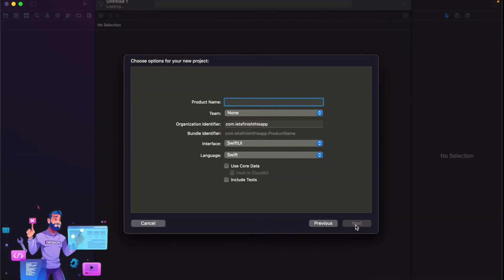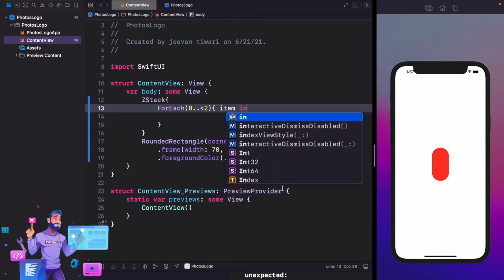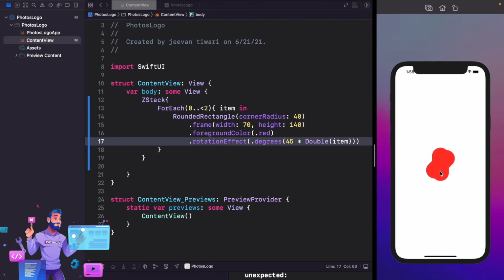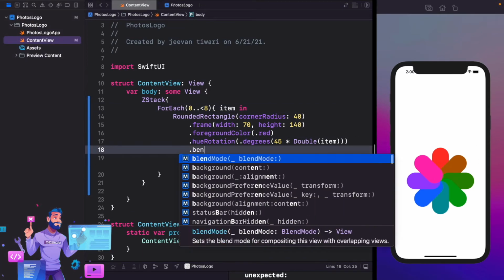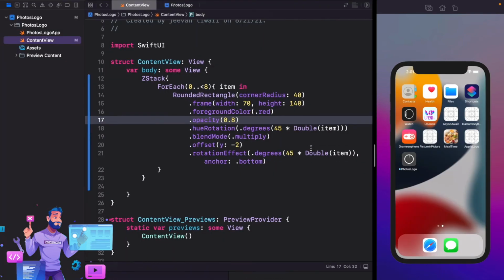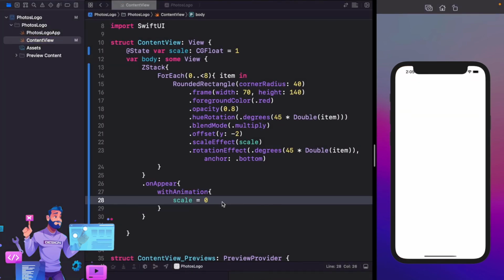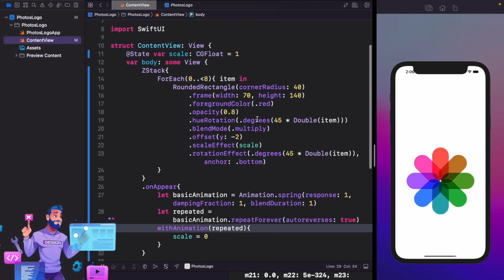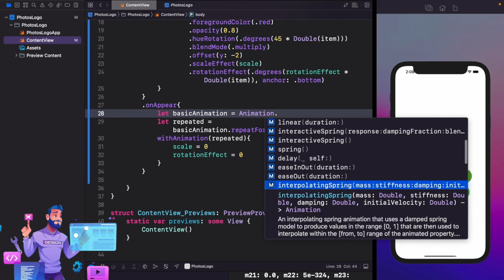Creating animations – Animation SwiftUI Tutorial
We will learn how to play with animations in this video
SwiftUI includes basic animations with predefined or custom easing, as well as spring and fluid animations. You can adjust an animation's speed, set a delay before an animation starts, or specify that an animation repeats.

swiftui-animations github
swiftui animation completion
swiftui pulse animation
swiftui animation on appear
swiftui animation apple
swiftui implicit animation
swiftui text animation